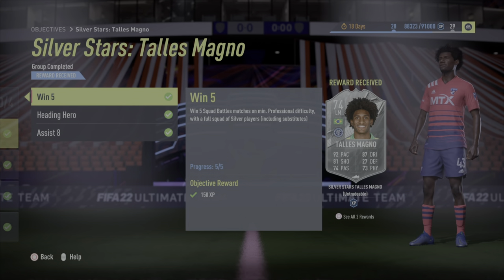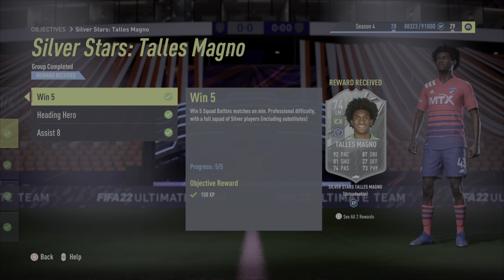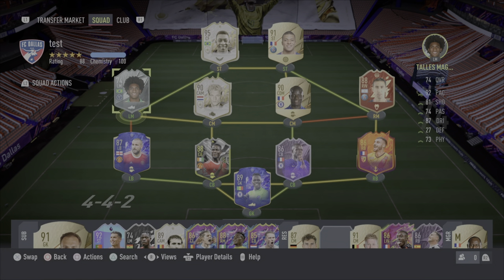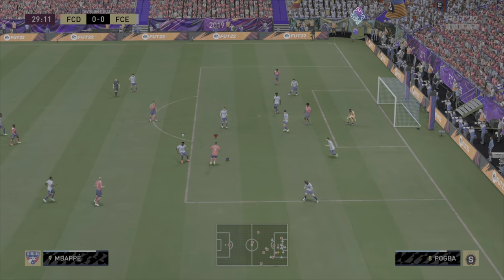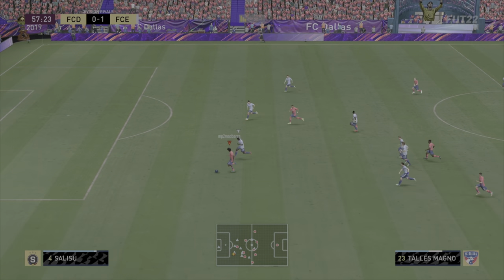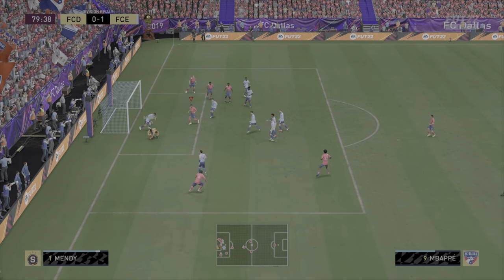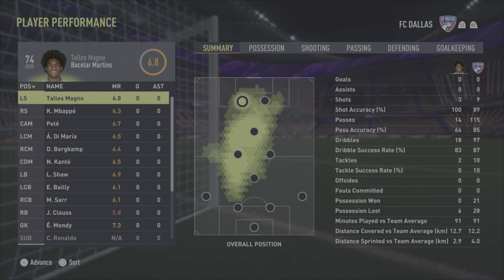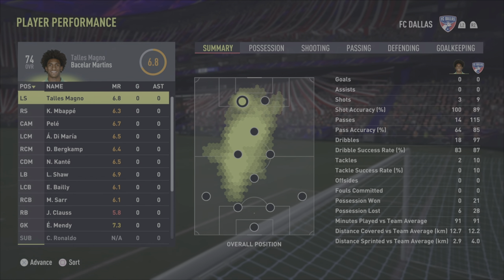TALLES MAGNO SILVER STARS OBJECTIVE : FIFA 22 # 77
Talles Magno is a speed demon with and without the ball